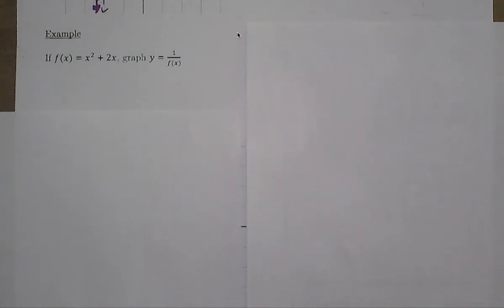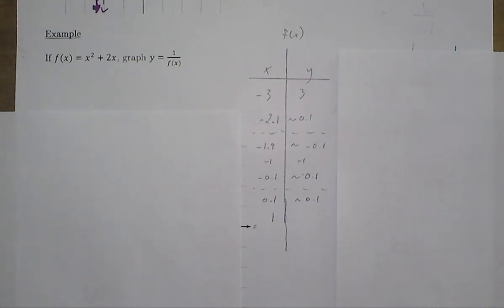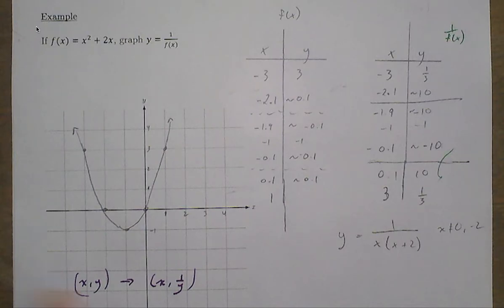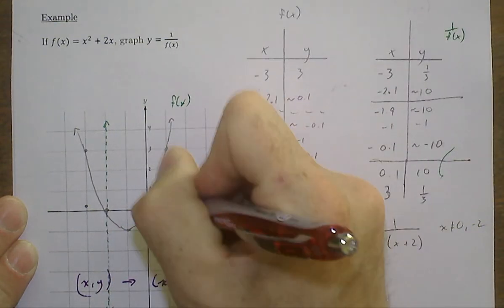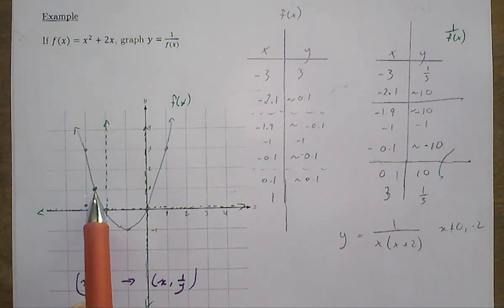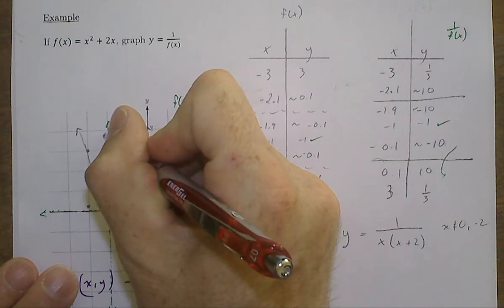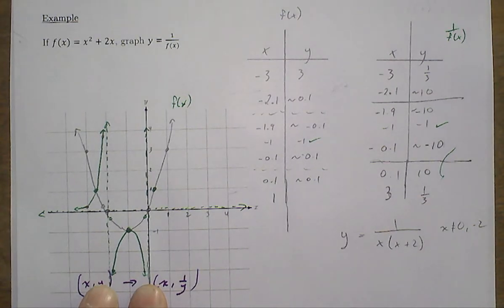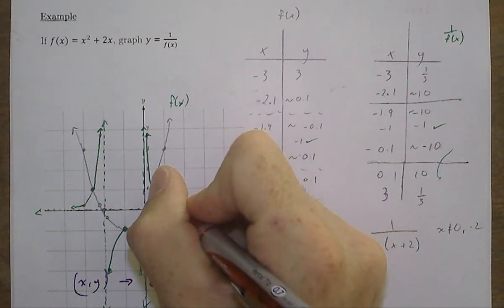Reciprocal Funcitons 3